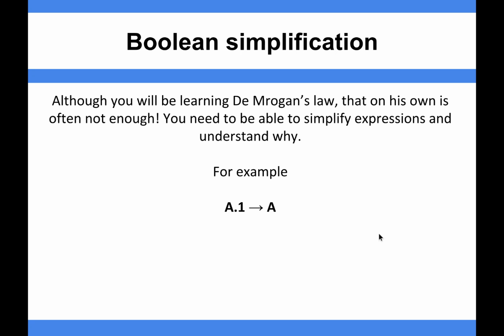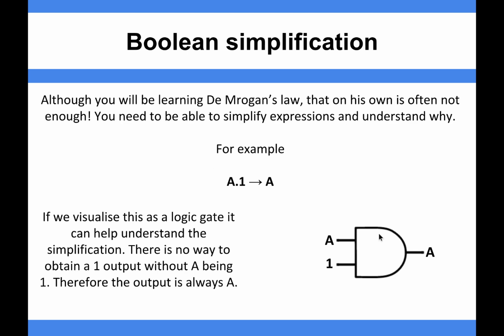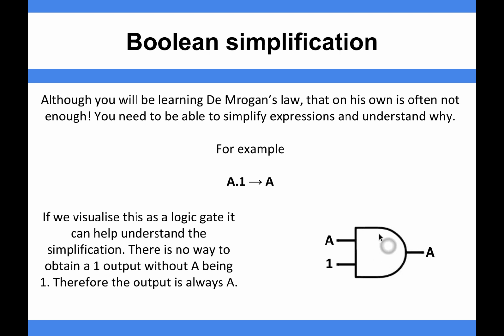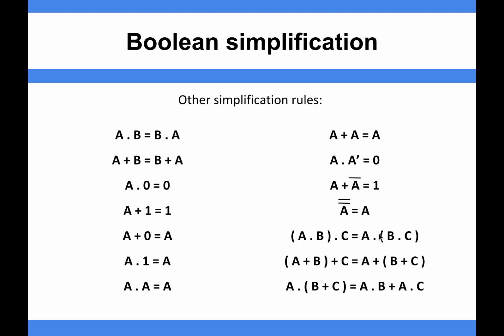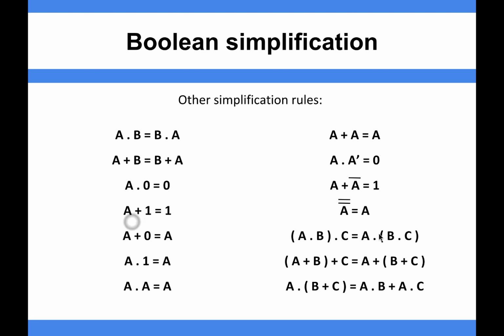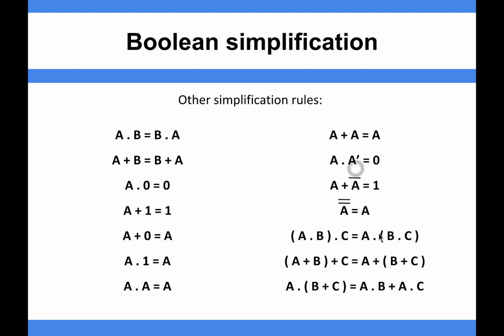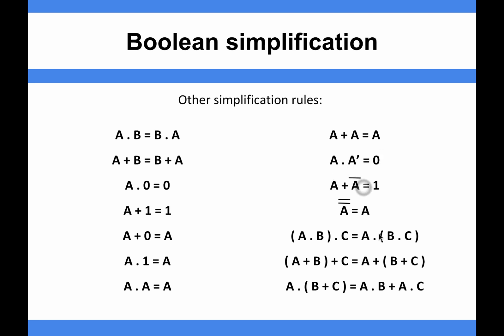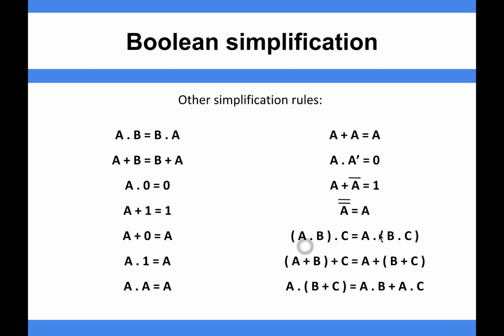Computer Architecture - Boolean simplification